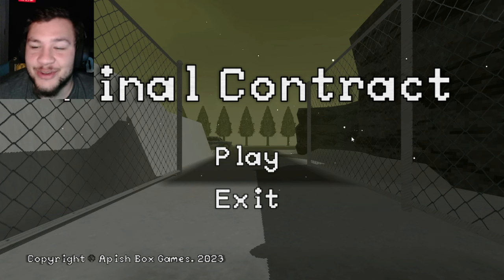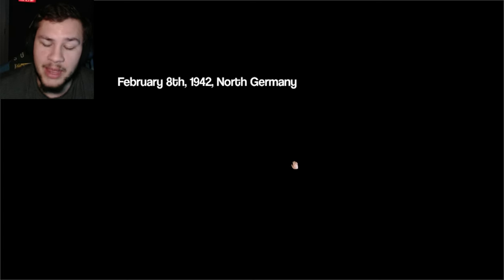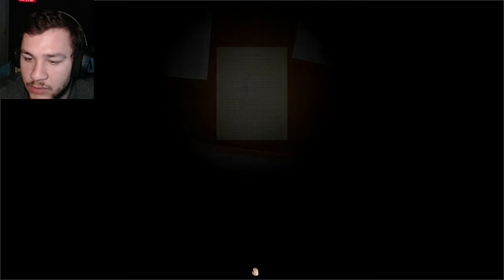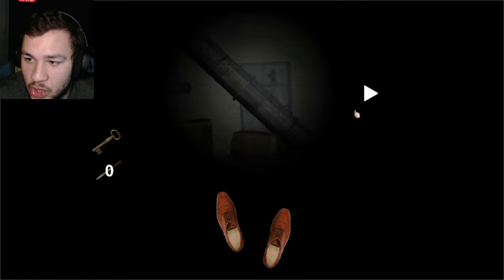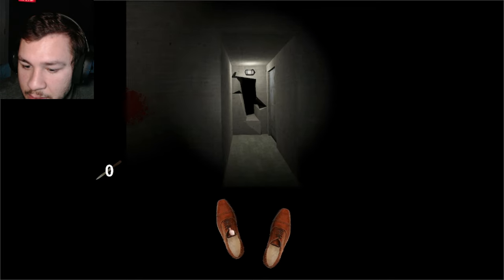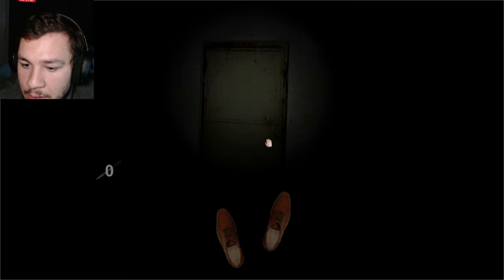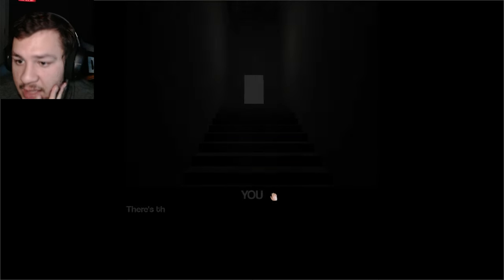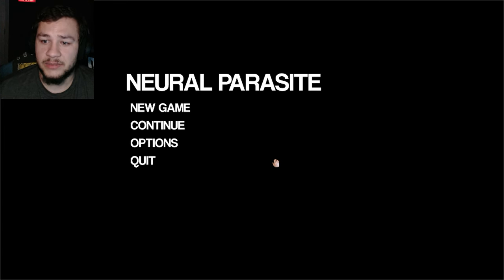This NEW survival horror game has a pretty cool gimmick - Neural Parasite Full Indie Horror Game